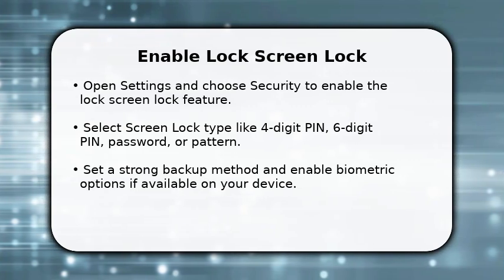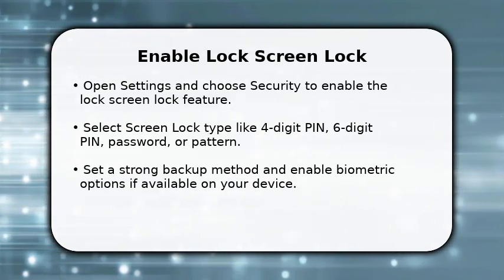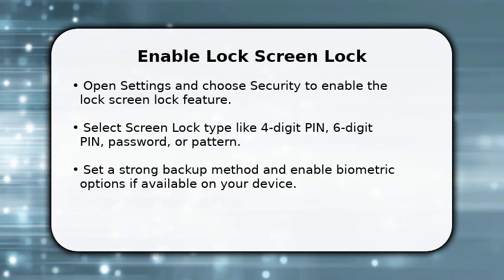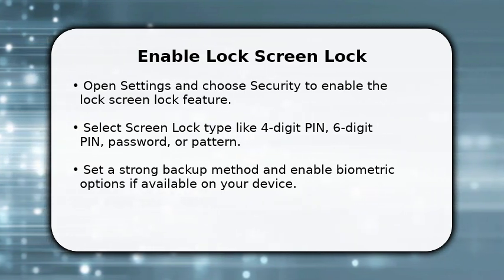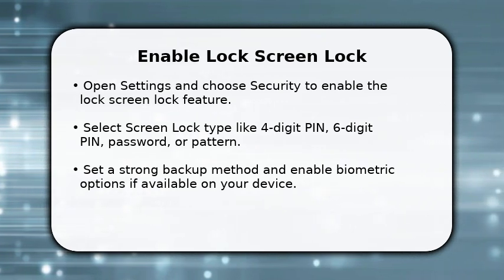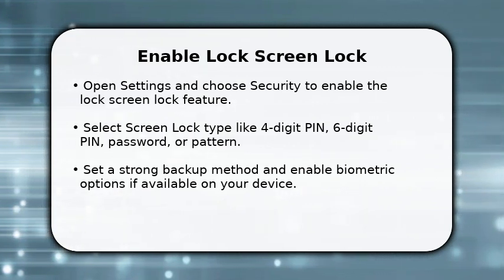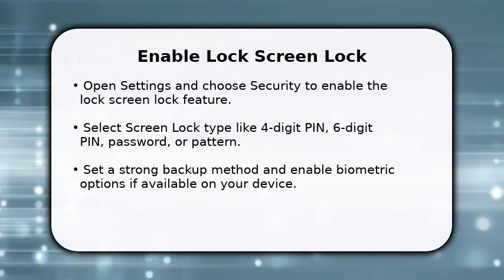How to Use Lock Screen Lock (updated)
How to Use Lock Screen Lock (updated) | 🔒 Surfshark VPN Deal — Stay private and secure. $1.99/mo + 3 Months Free ▸

Discover the latest techniques for securing your device' extranet. This video provides a step-by-step guide on how to set up and use lock screen locks effectively, ensuring that only authorized users can access sensitive information.

lock screen, device security, password protection, smartphone tutorial, Android settings, iOS configuration, biometric authentication, screen unlocking methodology, user privacy, secure login